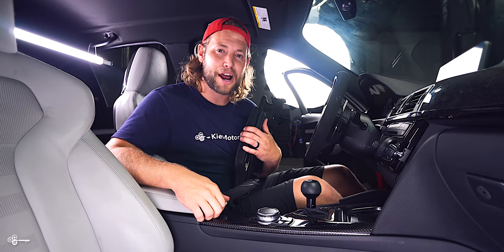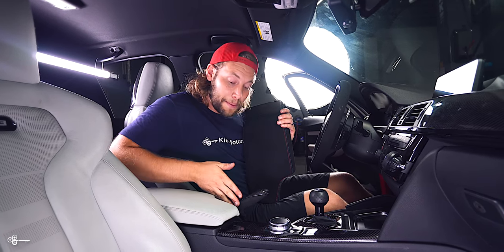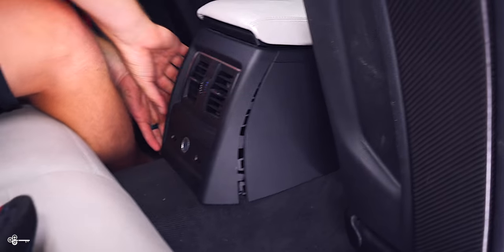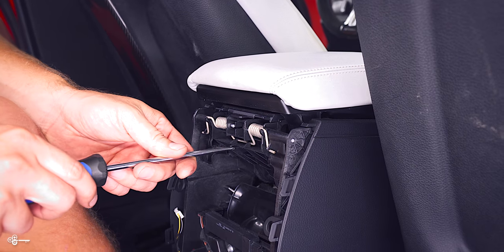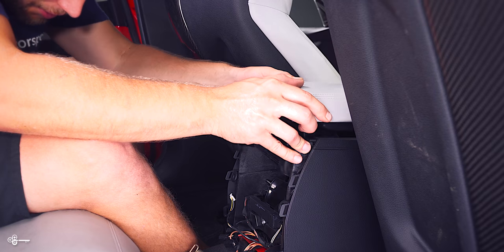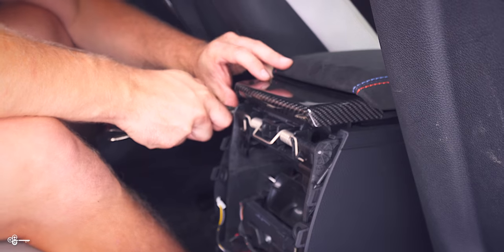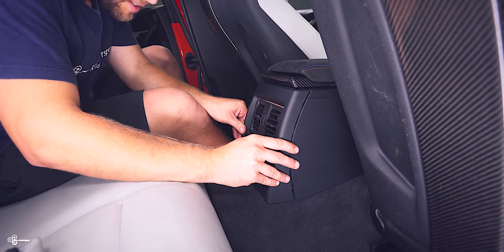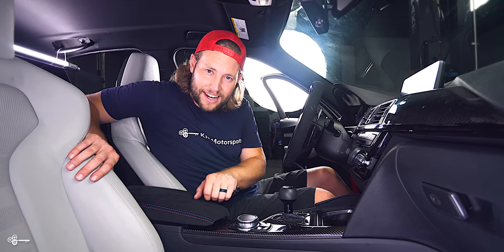DIY: BMW OEM ALCANTARA AND CARBON FIBER ARMREST in my F80 M3! (Also fits the F30 and more!)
Hey Everyone,

In today's video, we're going to show you how to add the missing piece to my F80 M3's interior, the BMW OEM Alcantara and Carbon Fiber armrest! For our car, it was the missing piece to a cohesive interior and it looks amazing!

Bryan